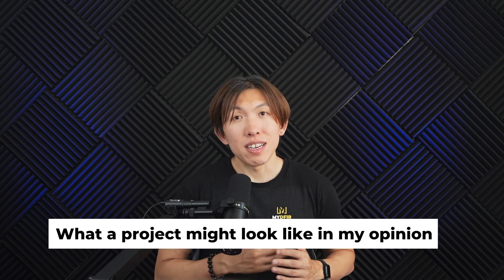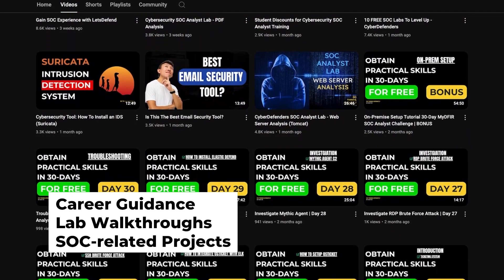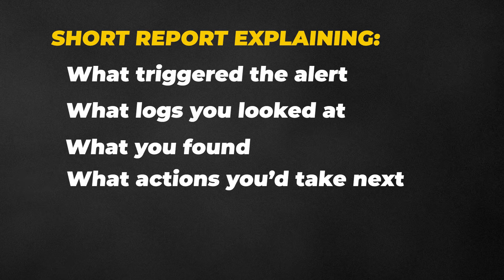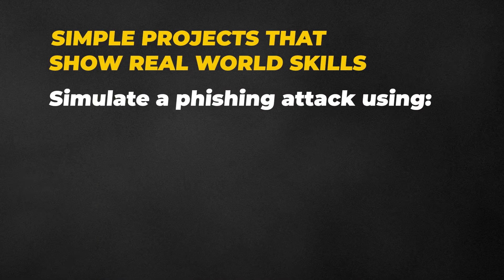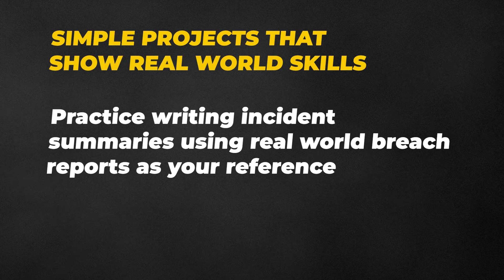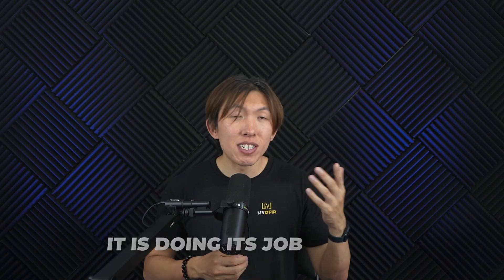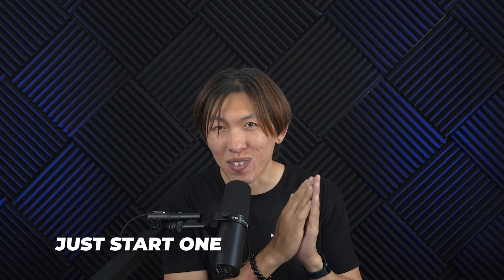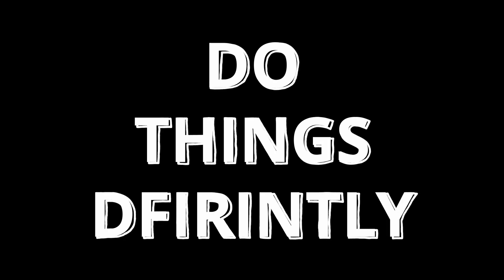What a Good Cybersecurity Project Looks Like (And Why It Matters)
You’ve probably heard the advice: “Work on projects if you want to break into cybersecurity.”
But… what does that actually mean? In this video, I break down exactly what makes a good cybersecurity project, why it matters more than people think, and how to create one even if you’re just getting started.

RECOMMENDED SOC ANALYST TRAINING SITES
🕒 TIMELINE
00:00 - Intro
00:52 - What you should look for
02:00 - Simple Project Ideas
02:50 - What makes a good project